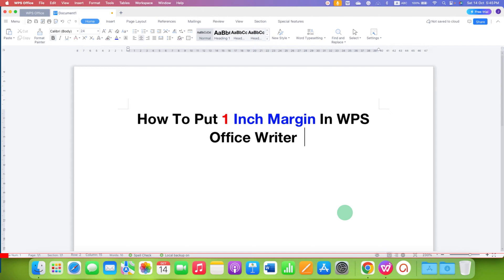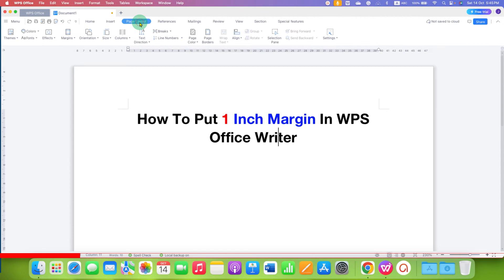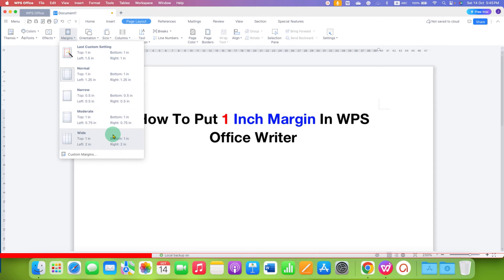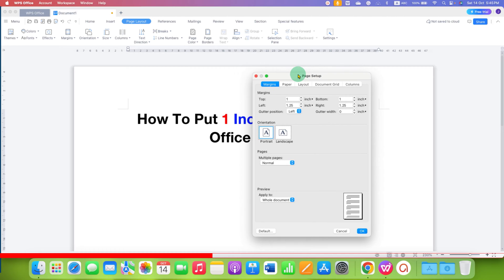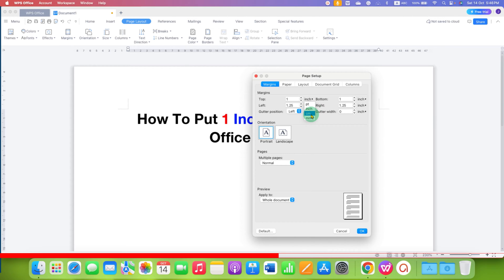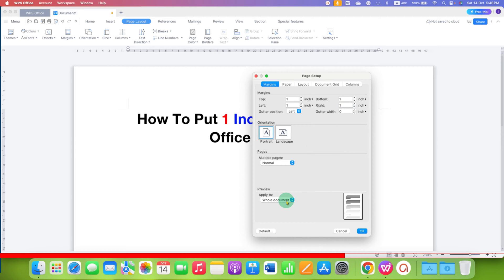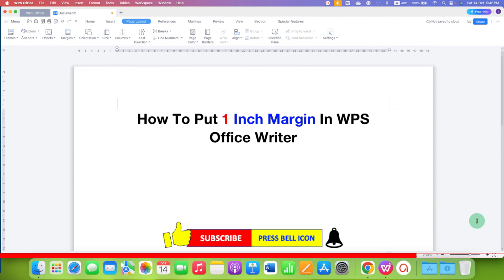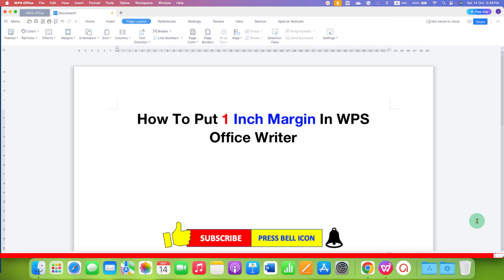How To Put 1 Inch Margin In WPS Office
In this WPS Tutorial Video Learn How to set a 1-inch margin in WPS Office Writer with our easy-to-follow tutorial. This video will guide you through the process of adjusting the margins in your WPS documents, ensuring your work always looks professional and well-formatted.

Whether you’re writing an essay, report, or research paper thesis, knowing how to set a 1-inch margin is essential. Our step-by-step guide is perfect for beginners and experienced users alike who want to make a 1-inch margin or change the top, down, left, and right page margins individually to any value like 1.5, 1.25, etc.